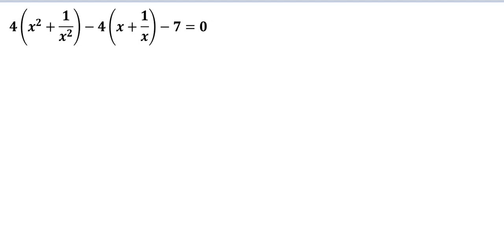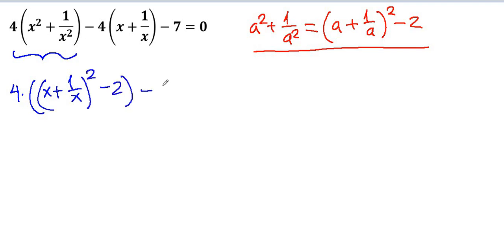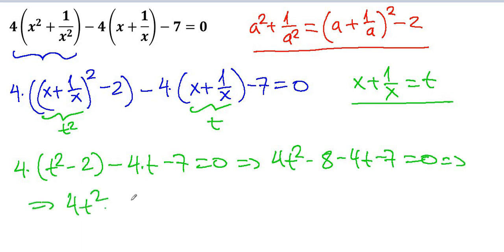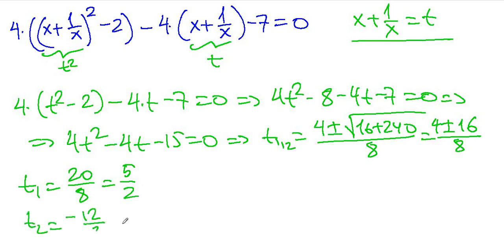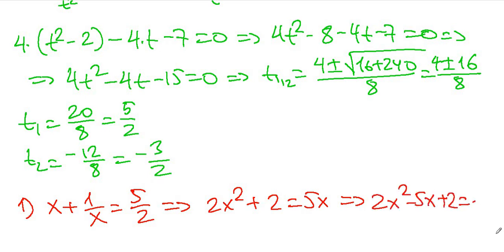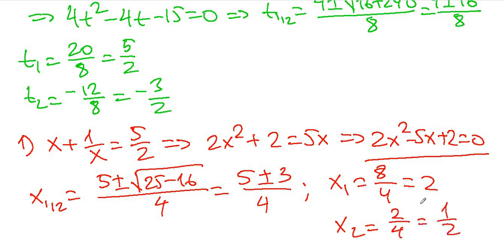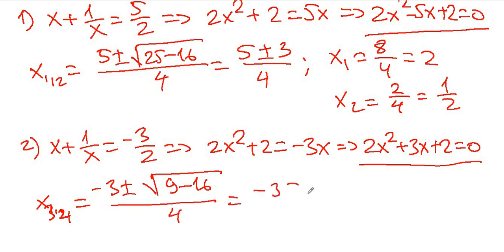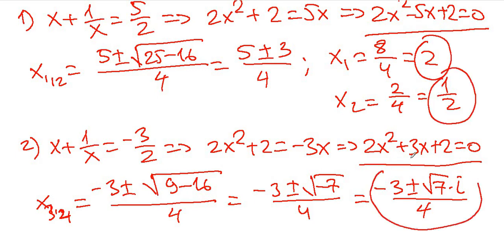Solving an equation with a nice method